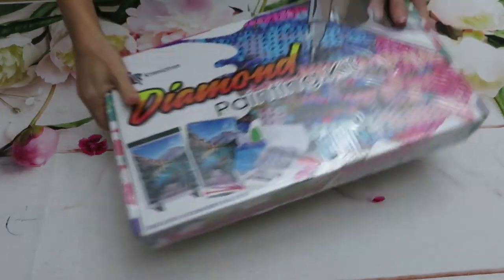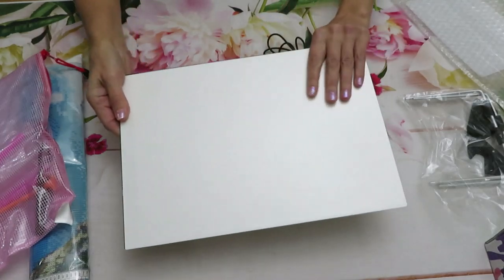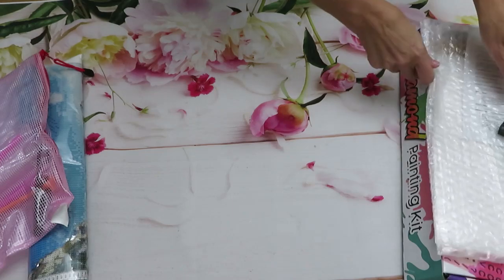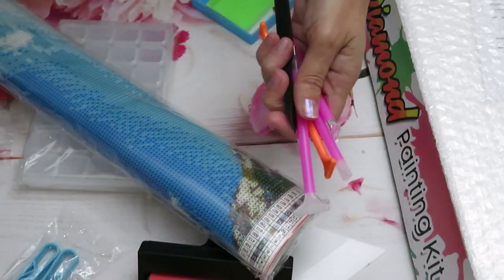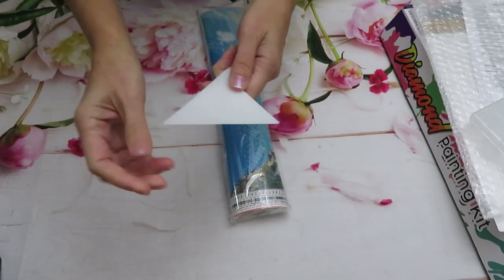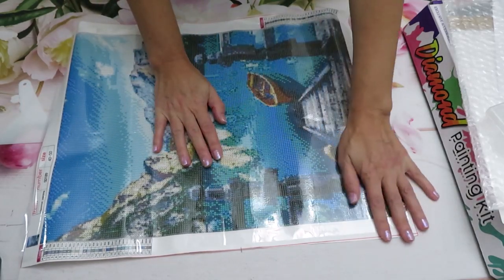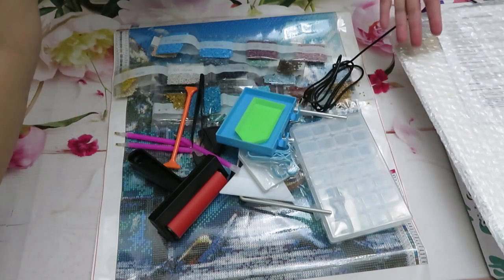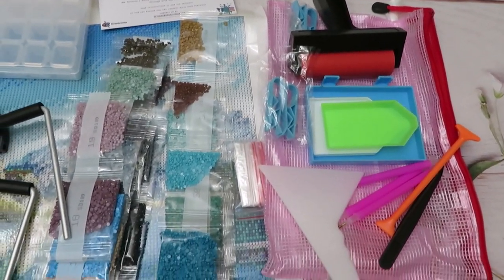KRONICTRON Diamond Painting Tools Kit Review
Another surprise from Kronictron company. Such a beautiful Diamond Painting tools kit, that we will review with you today. If you did not see my first video about Paint by numbers, watch this video
(thank you for ordering)
DISCOUT CODES:
CROSS STITCH discount  CROSS-25%
EVERYDAYECRAFTS - Love5off
FGNORMAL - Nataliya10OFF
NEWHOMY - Lovecraftforever  save 6%
Craftsyart - NATALIYA6%OFF
Mignifying Light I'm using for DP and cross Stitch